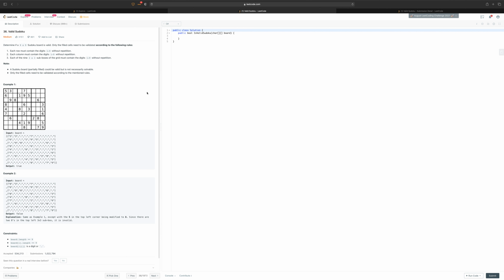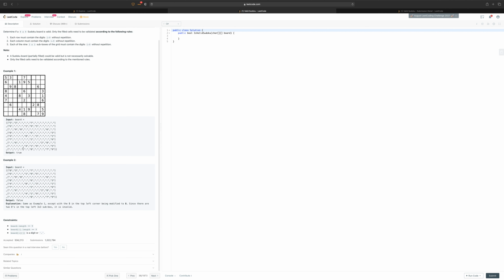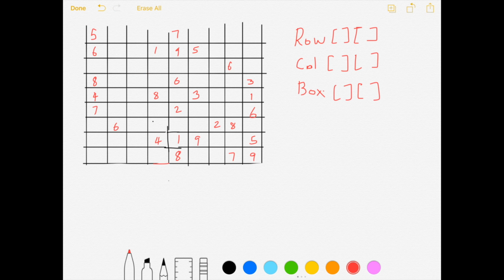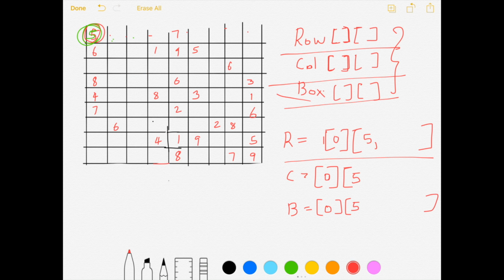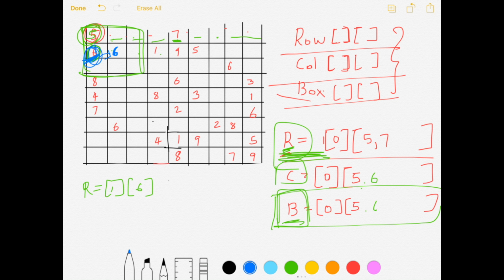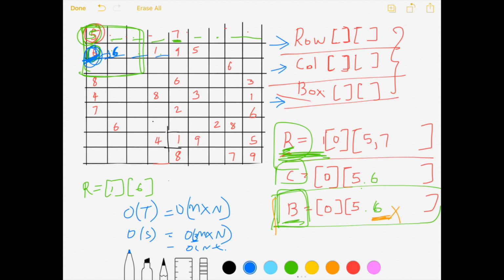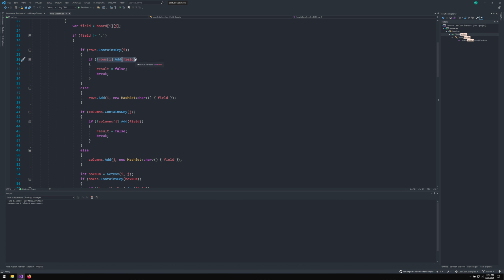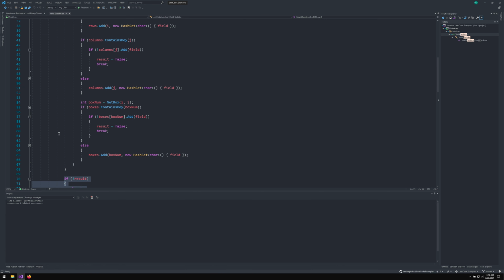LeetCode 36: Valid Sudoku | C# Solution | Matrix Validation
📝 In this video, we'll solve the "Valid Sudoku" problem using C#. Learn how to efficiently validate a Sudoku board using HashSets!

🎯 Problem Difficulty: Medium
⏱️ Time Complexity: O(1)
💾 Space Complexity: O(1)

🔍 Key Concepts Covered:

    HashSet Usage
    Matrix Traversal
    Sudoku Rules
    Validation Logic
    C# Implementation

💡 We'll cover:

    Row validation
    Column validation
    3x3 box validation
    Common pitfalls
    Interview strategies

📚 Related LeetCode Problems:

    Sudoku Solver (LC-37)
    Valid TicTacToe State (LC-794)
    Check if Every Row and Column Contains All Numbers (LC-2133)
    N-Queens (LC-51)

🎓 Perfect for:

    C# developers
    Matrix operations
    Interview preparation
    Validation problems

💻 Prerequisites:

    HashSet basics
    2D array operations
    Sudoku rules